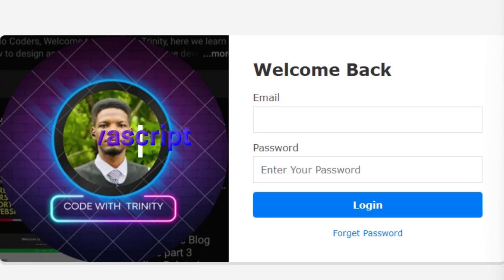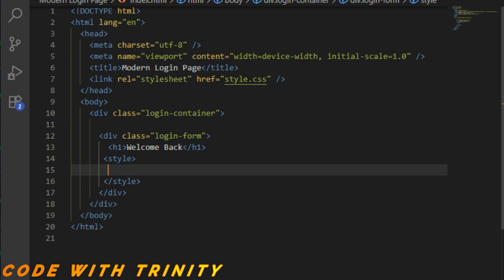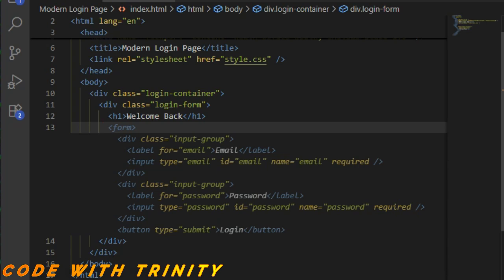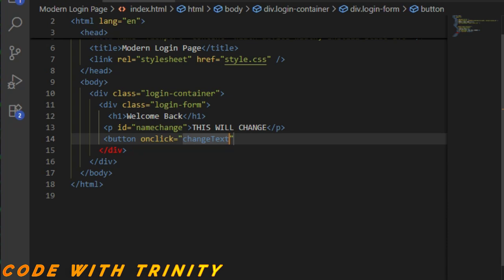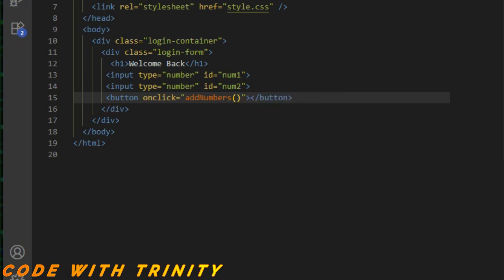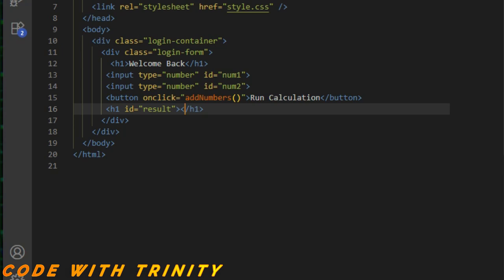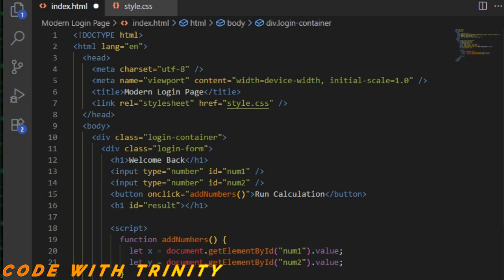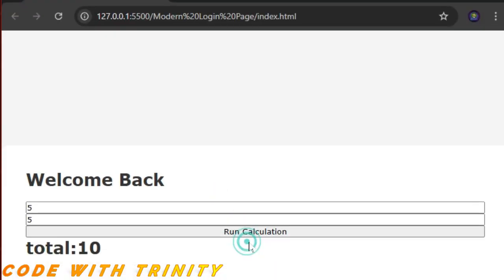INTRODUCTION TO JAVASCRIPT IN HTMLL AND CSS (FOR BEGINNERS) - CODE WITH TRINITY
THIS JUST A BASIC INTRODUCTION TO JAVASCRIPT, HIGHLIGHTING WHAT IT DOES TO THE HTML CODE
I GAVE 3 EXAMPLES
1. CREATING A POPUP MODAL
2. TEXT CHANGING MAGIC
3. BASIC CALCULATOR